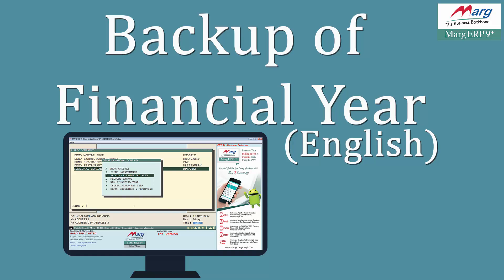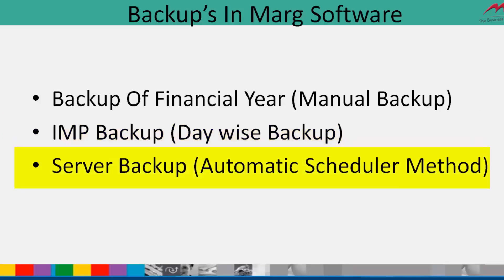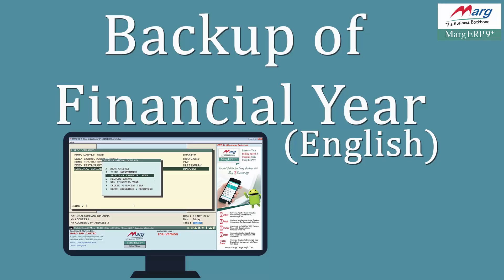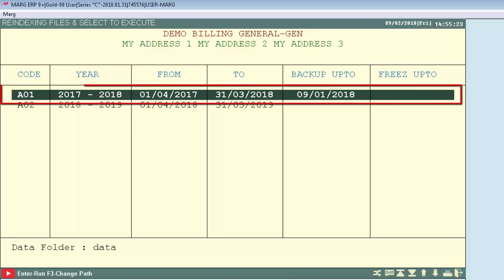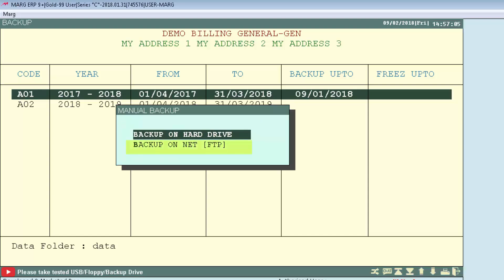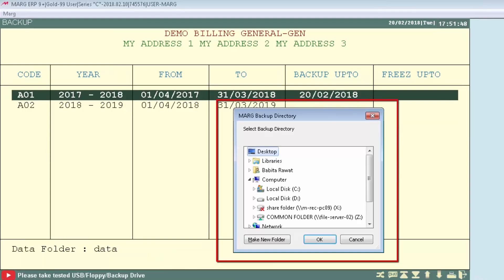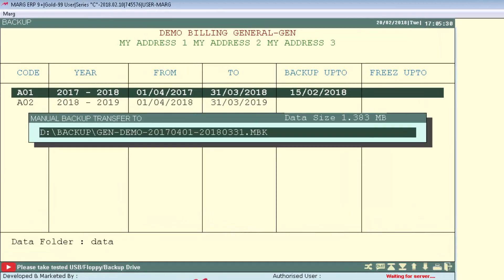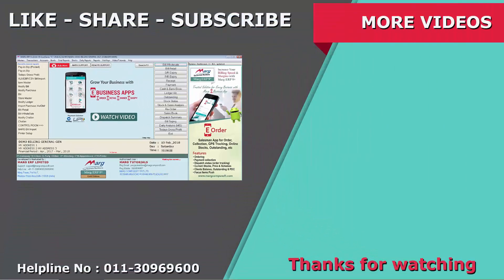Backup of Financial Year [English]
In order to take the Backup in Marg ERP Software, there are 3 different ways i.e.

· Backup of Financial Year

In Backup of Financial Year, the user can take the backup of only one financial year at single point of time by selecting that particular company whose financial year backup is required.